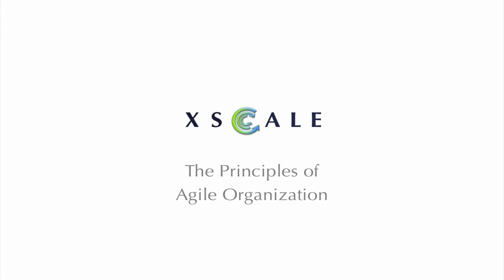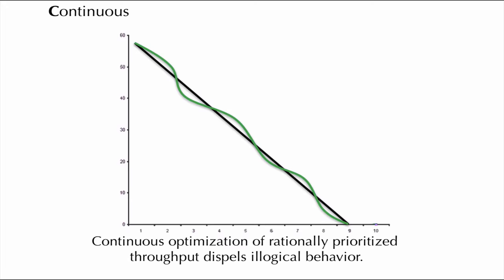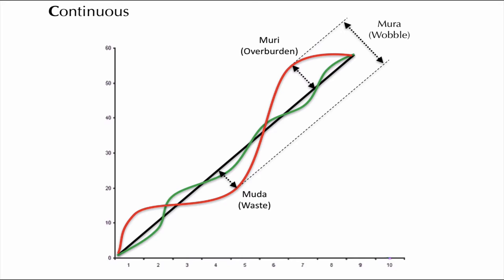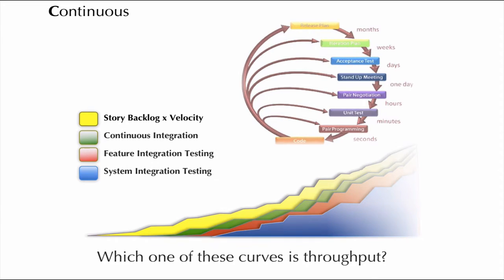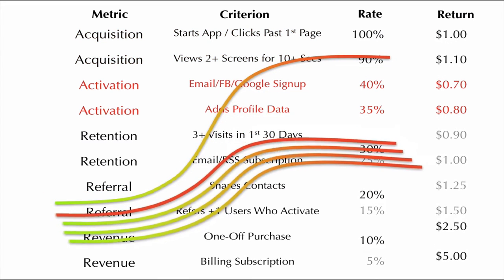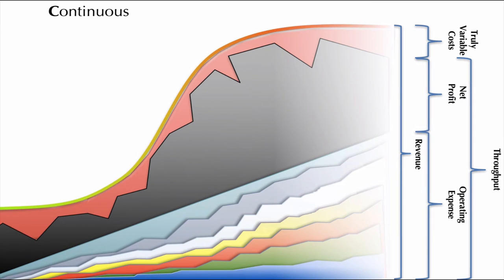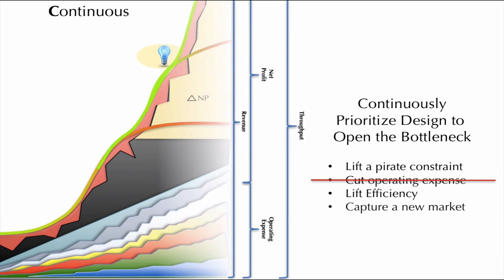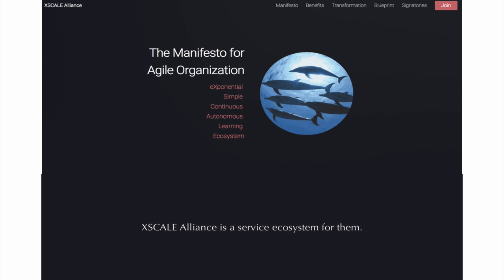Continuous Throughput - The Principles of Agile Organization - 3 of 6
An Agile Organization is a pod of dolphins, not a dancing elephant. It isn't scaling Agile to the organization; it's de-scaling the organization to Agile.

You can't optimise what you don't measure. To continuously adapt teams to products to the market, traditional Agile metrics tell only half the story.

Peter Merel explains how to combine these with McClure's Pirate Metrics and Goldratt's Throughput Accounting to continuously focus design and delivery priorities on the key constraint that limits business Agility.